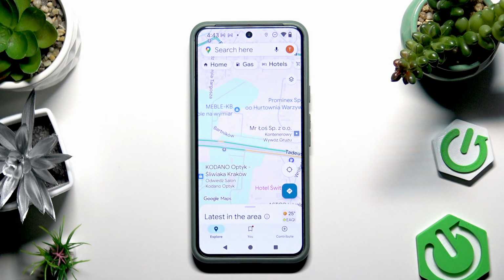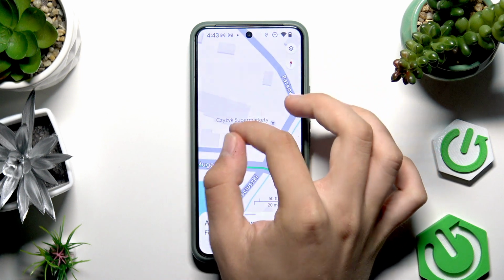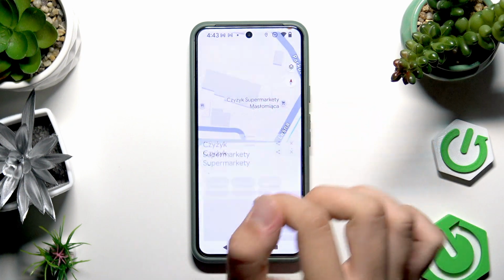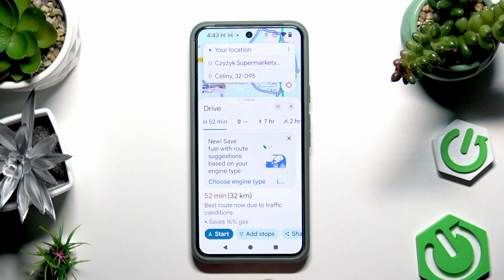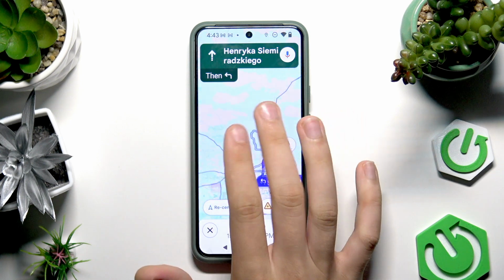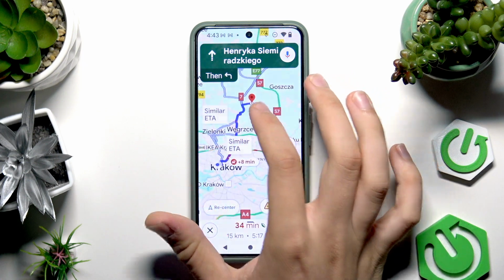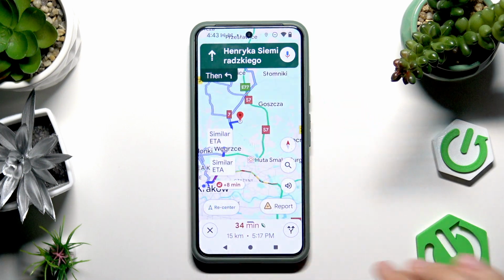How To Add Stop On Google Maps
If you want to make your journey more convenient by adding an extra stop to your route, this video will show you how to add a stop on Google Maps. Whether you need to pick up a friend, grab a coffee, or visit another location before reaching your final destination, Google Maps makes it easy to customize your trip. In this step-by-step guide, you’ll learn how to set your final destination, use the add stop feature, and select your additional stop directly on the map. This method works on the Google Maps app for both Android and iOS, helping you plan your route efficiently and save time on the road.

How to add a stop on Google Maps app?
How to set multiple destinations in Google Maps?
Where is the add stop button in Google Maps?

0:00 Introduction
0:06 Set your final destination
0:15 Tap the Add Stop button
0:25 Select your stop on the map
0:40 Start your route with the added stop
0:52 View your stop on the route